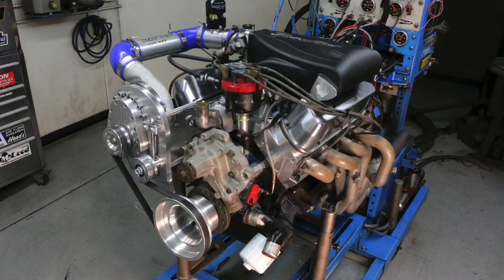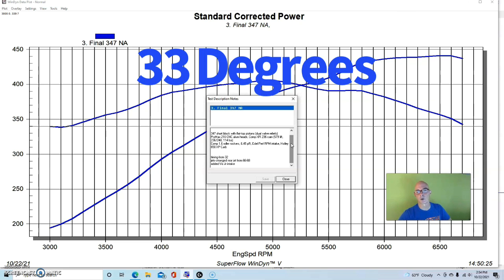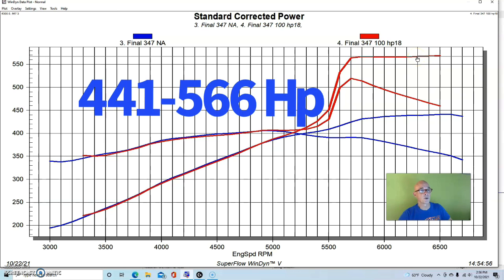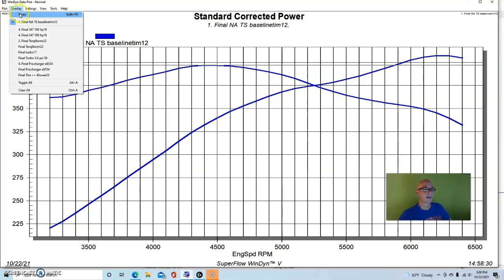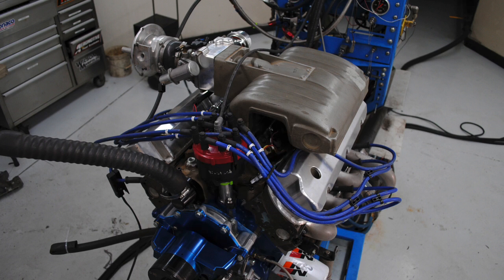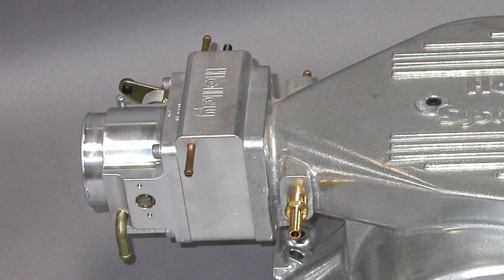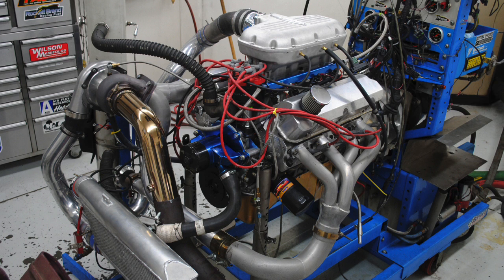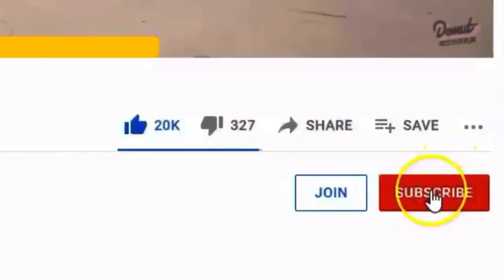5.0L FORD POWER ADDERS-HOW MUCH ARE THEY WORTH? HOW TO ADD NITROUS, A SUPERCHARGER OR TURBO TO A 302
HOW MUCH POWER IS NITROUS WORTH? HOW MUCH POWER IS A SUPERCHARGER WORTH? HOW MUCH POWER IS A TURBO WORTH? DOES YOUR 5.0L FORD MOTOR NEED A POWER ADDER? DOESN'T EVERY MOTOR NEED ONE (OR TWO)? IF YOU ARE A FORD FAN, CHECK OUT THIS VIDEO ON WHAT HAPPENS WHEN YOU INSTALL POWER ADDERS ON THREE (ACTUALLY 4) DIFFERENT SMALL BLOCK FORD MOTORS! I INSTALLED NITROUS ON A 347 STROKER, THEN A TORQSTORM CENTRIFUGAL SUPERCHARGER ON A 302, THEN A SINGLE TURBO ON A 306 AND FINISHED THINGS OFF WITH A 1000-HP TURBO 363 STROKER!